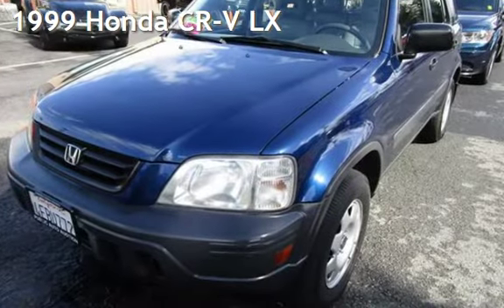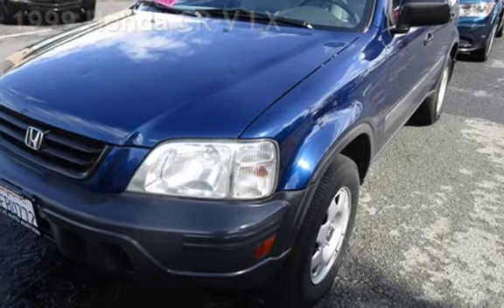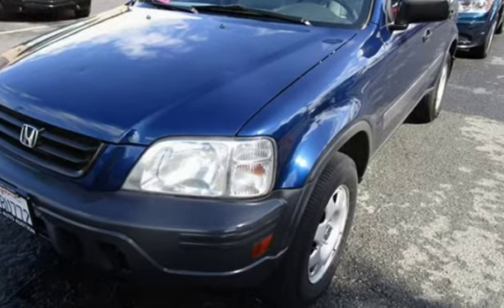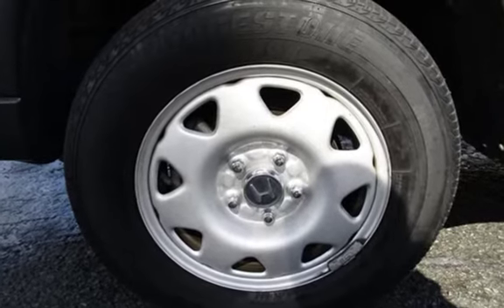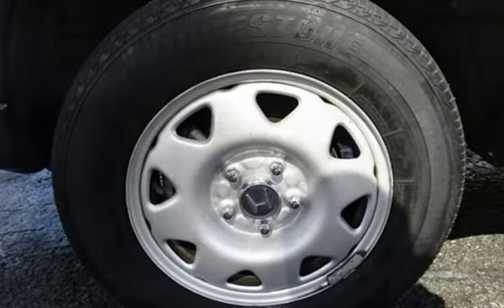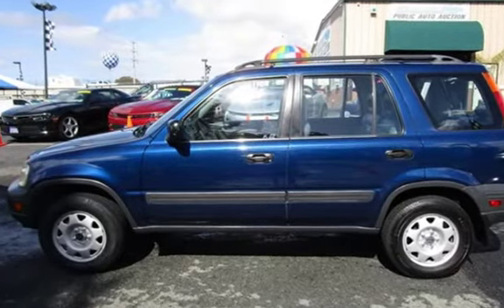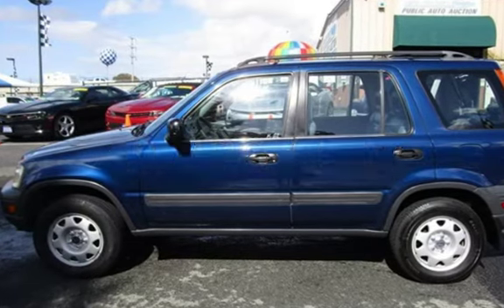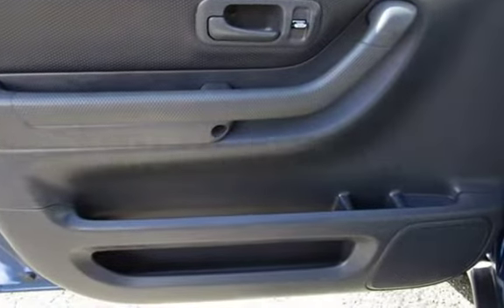1999 Honda CR-V LX for sale in PITTSBURG, CA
Financing Available!

Hablamos Espanol!